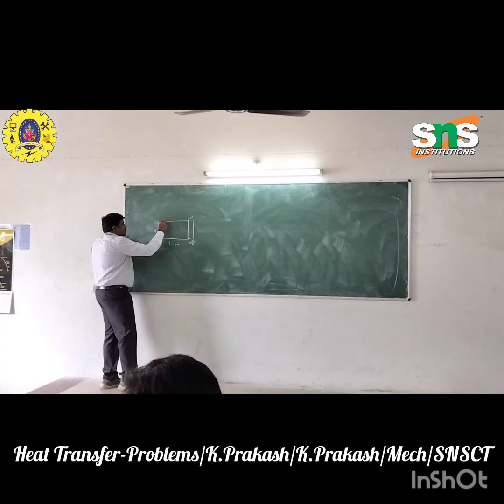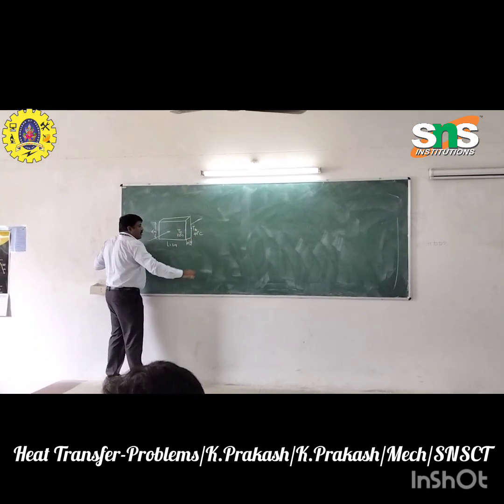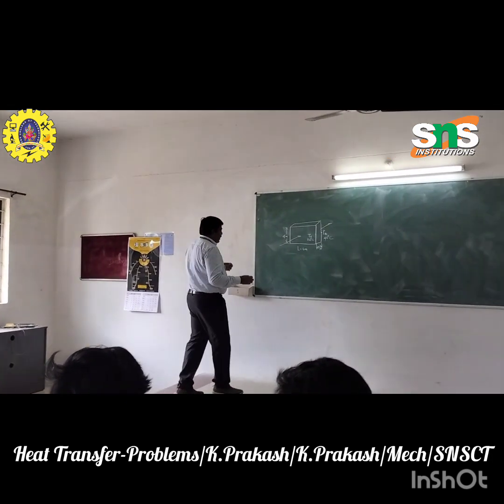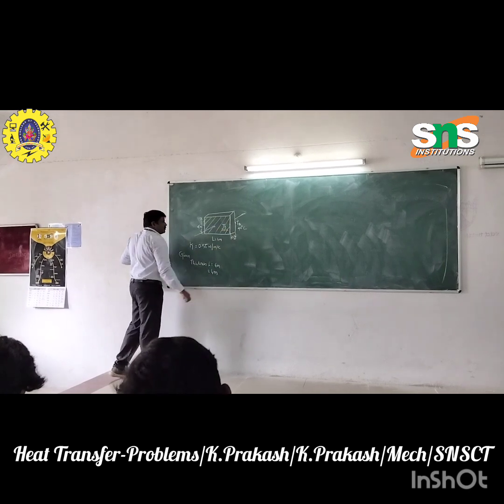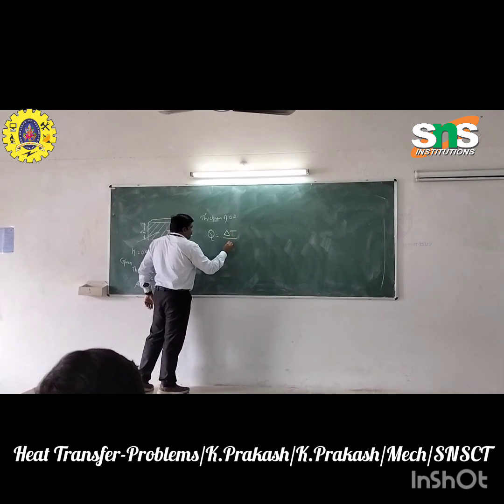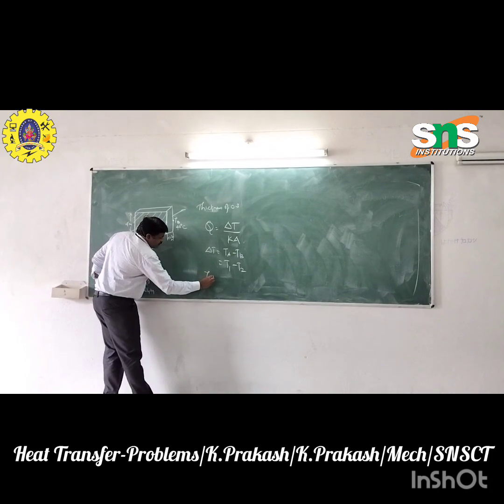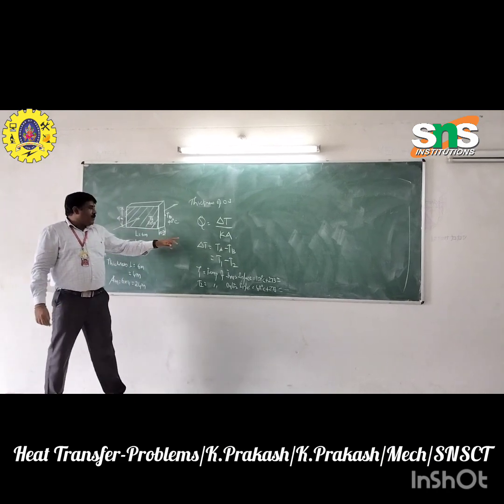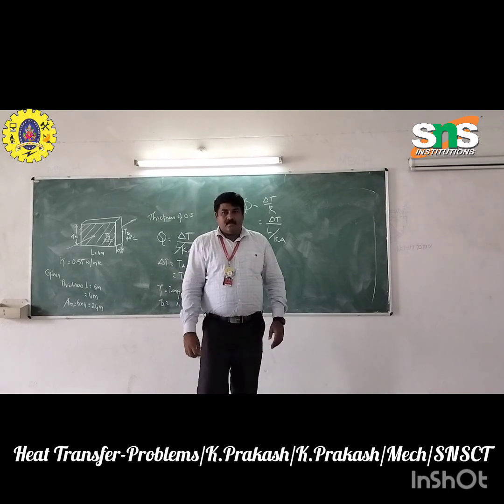Heat Transfer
Heat transfer describes the flow of heat (thermal energy) due to temperature differences and the subsequent temperature distribution and changes. The study of transport phenomena concerns the exchange of momentum, energy, and mass in the form of conduction, convection, and radiation